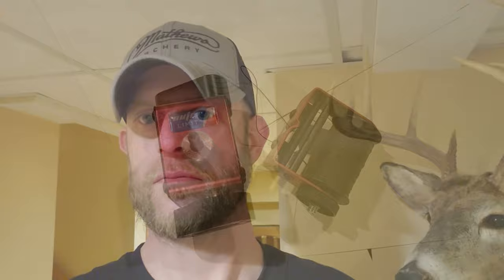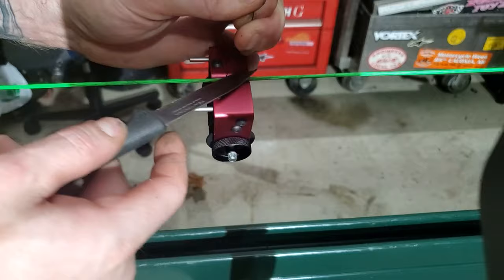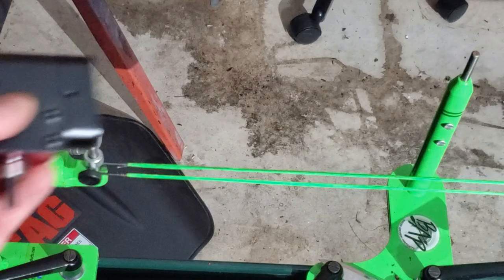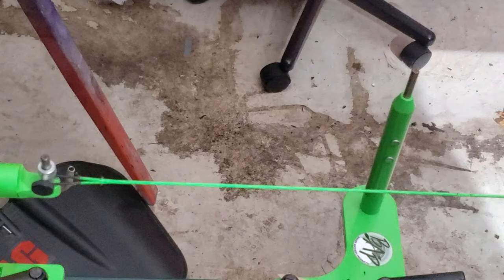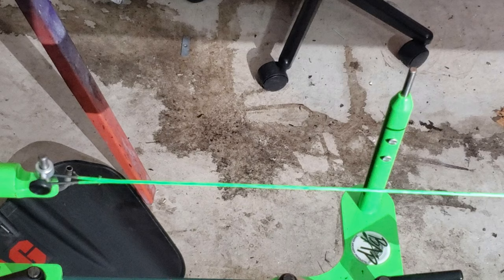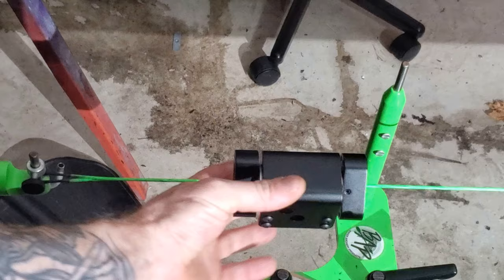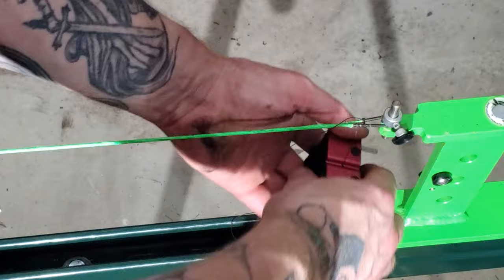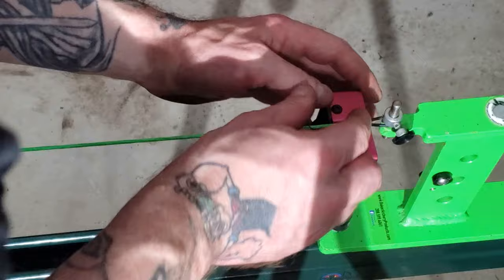Outer Limit Motorized Bow String Serving Tool Demo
Outer Limit Motorized Bow String Serving Tool Demo, I purchased a motorized serving tool to help build bow strings with, this is a product demo of the tool so you can see just how this motorized serving tool works while building bowstrings

bowstrings on ebay

bow string serving tools